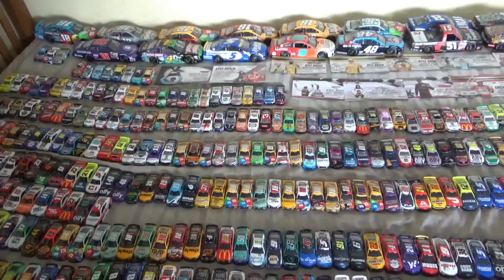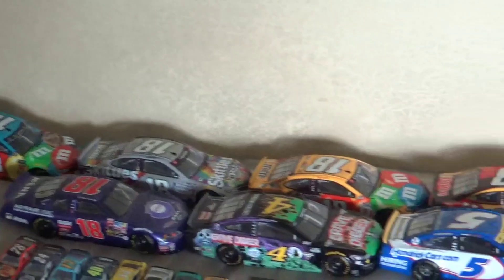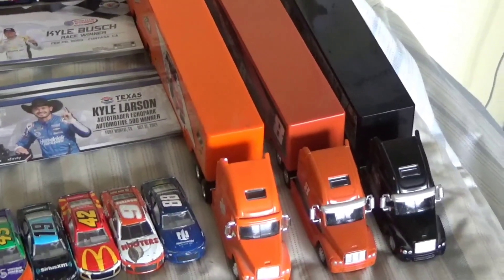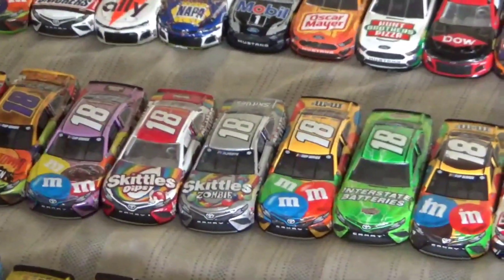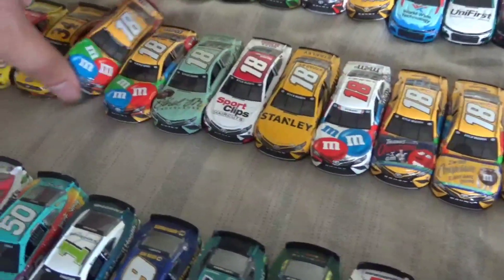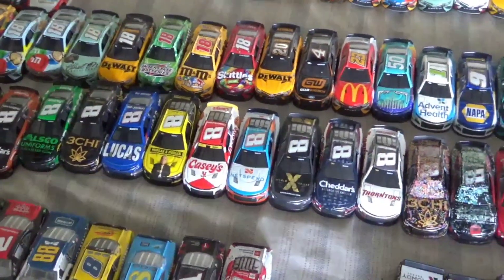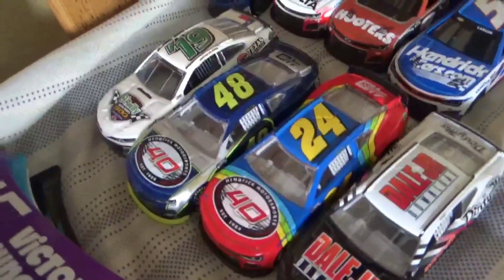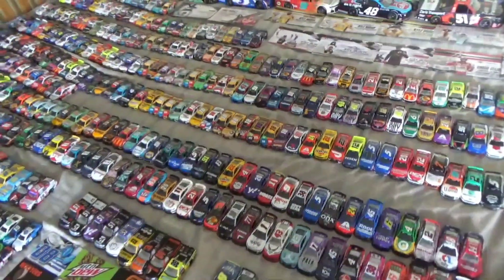My Nascar Diecast Collection 2024 Edition